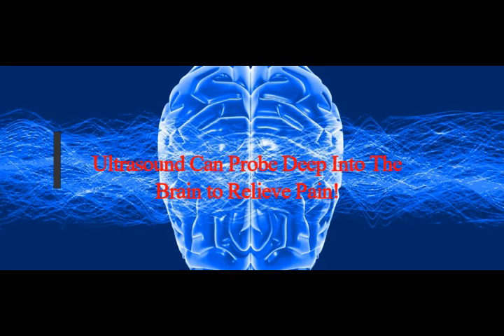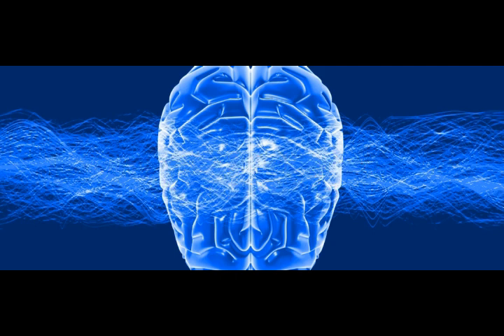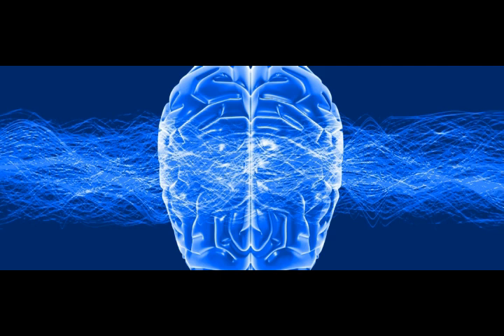Ultrasound Can Probe Deep Into The Brain to Relieve Pain! Scientists Find!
3) FACEBOOK:  f / mlordandgod2..  .!
4)TWITTER:      / mlordandgod​​​​​​..  .
Thumbnail image - brain ultrasound getty.jpg